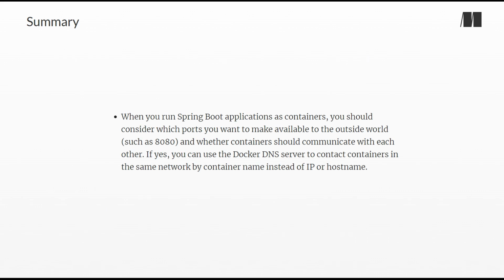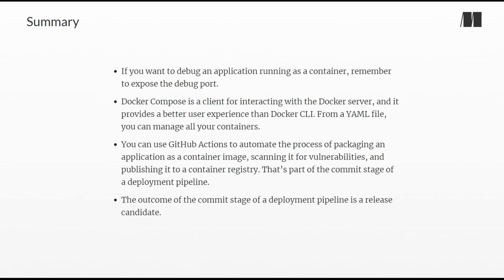038 Chapter 6 Summary